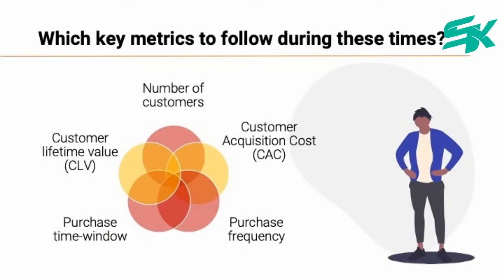KPIs for any Shopify store – From average order value to CLV | Shopify Kryptonite E03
It's time for the third episode of Shopify Kryptonite and it's all about eCommerce analytics and measuring!

This is what Mikko and Teemu cover in this third episode of Shopify Kryptonite:

1. What to measure and how to measure?
2. Most common pitfalls
3. How to utilize Shopify Analytics?
4. 5 key measures to follow, what do they mean?
5. When is the need for a separate dashboard? Where to create one?
6. CAC and the importance of customer acquisition
7. Segmentation of audiences and towards towards CLV basics